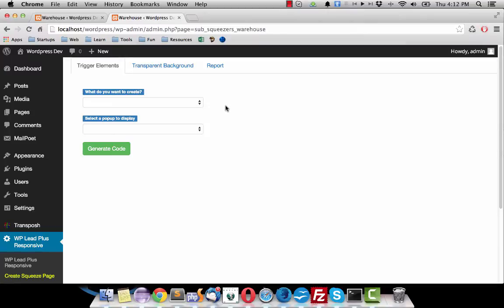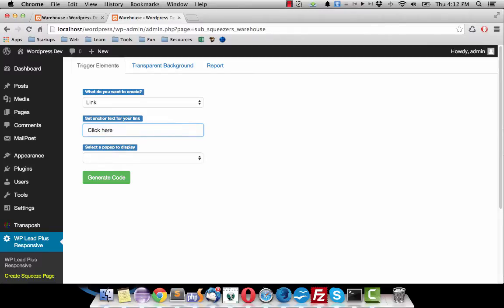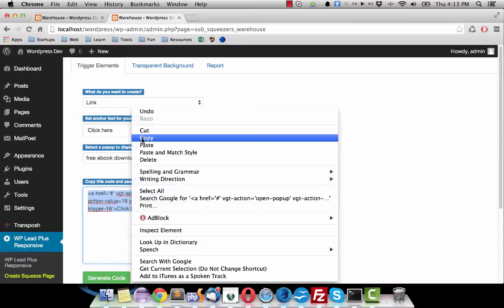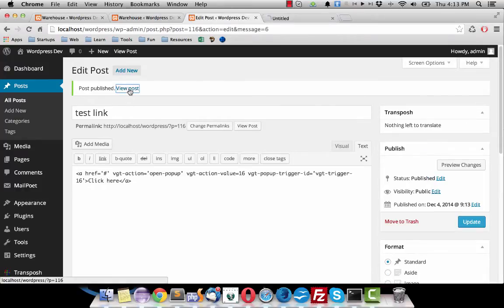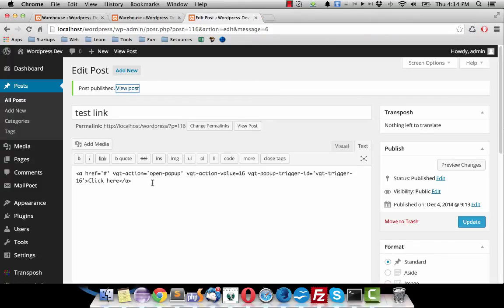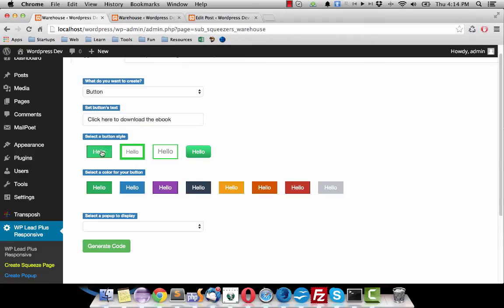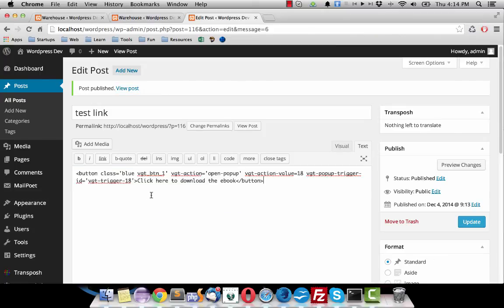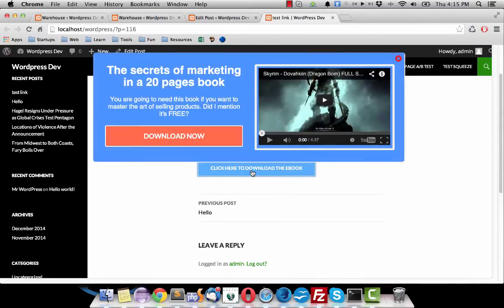How To Create A Link Or A Button That Triggers Popup In WP Lead Plus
This video will show you how to create a link or a button that when your visitors click on it, a popup/widget will appear.

This is a feature of WP Lead Plus - A WordPress Plugin for generating leads.